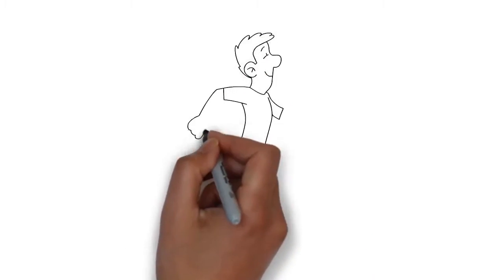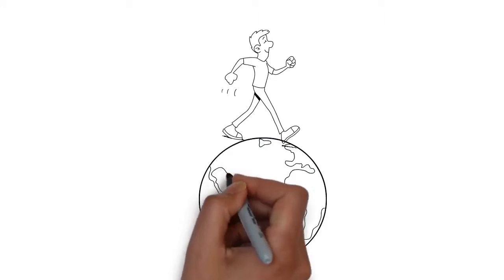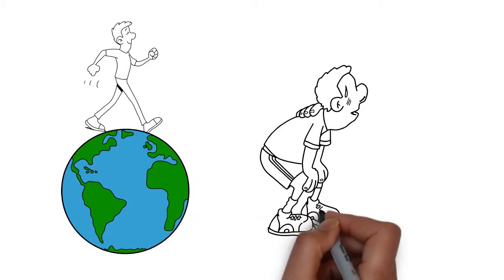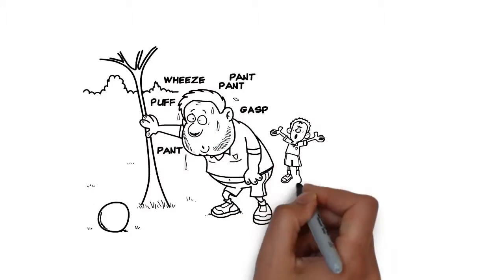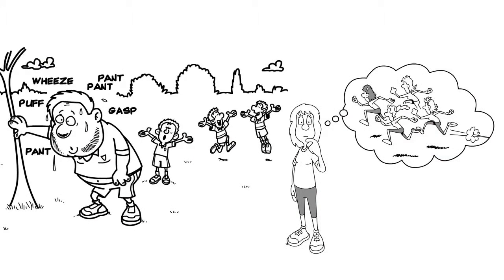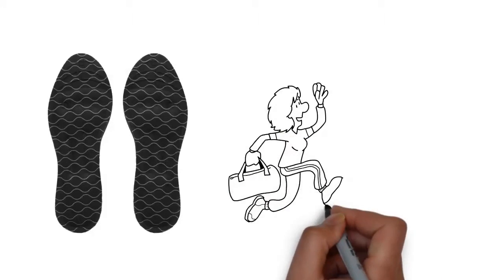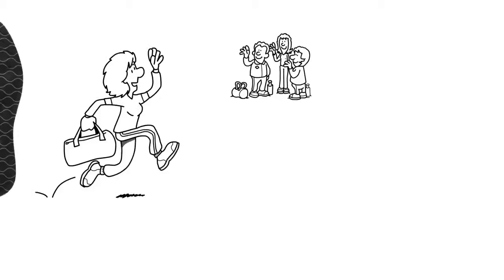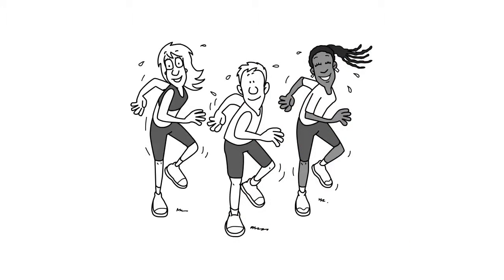Insole Info Video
A new kind of insole that fits into any shoe to provide Comfort, Support, and Balance.  Soul Insole!